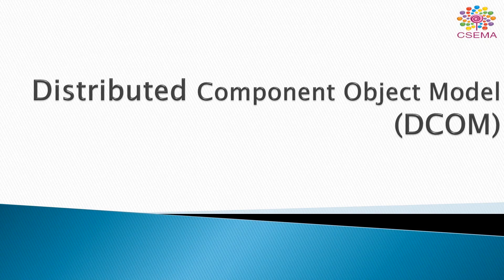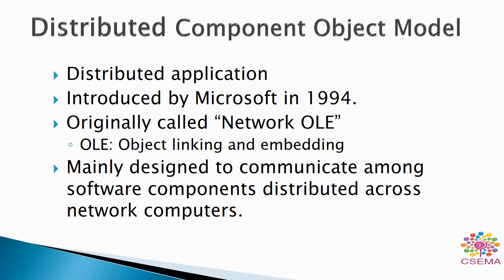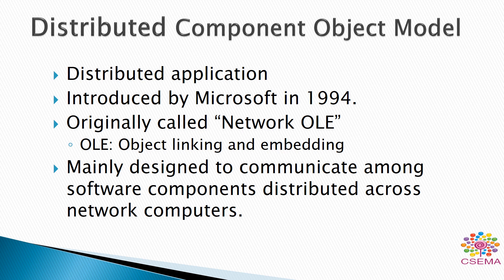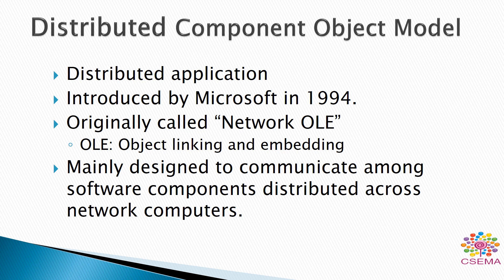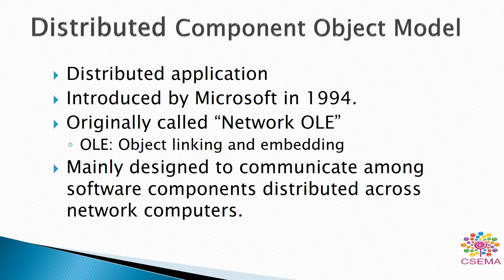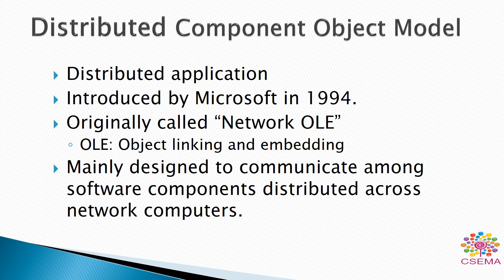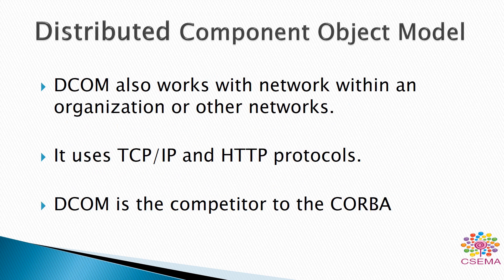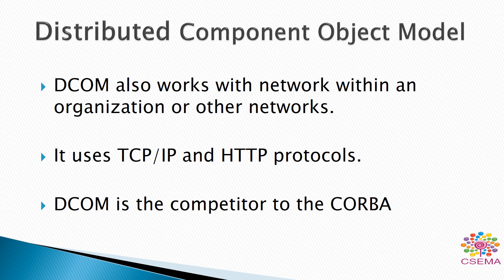Distributed Component Object Model (DCOM)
In this video you will get the brief detailes about the Distributed Computed Object Object (DCOM), so be with me and